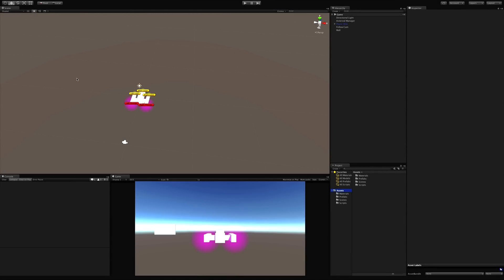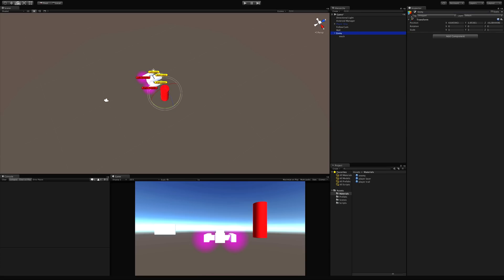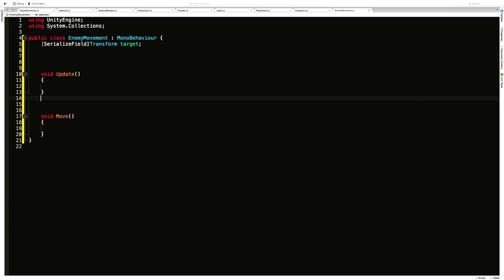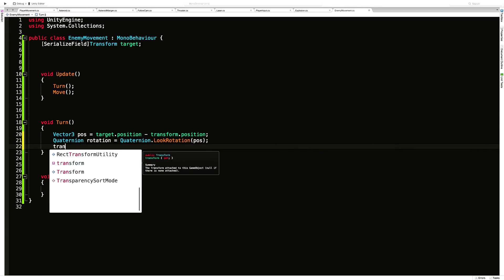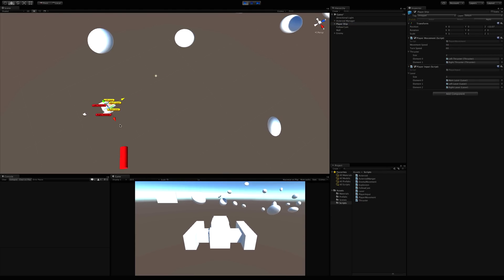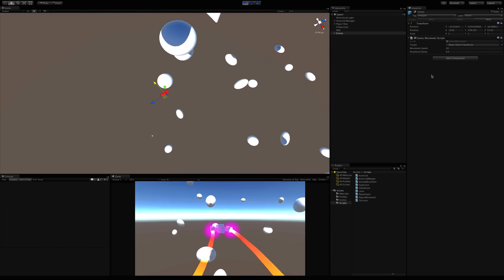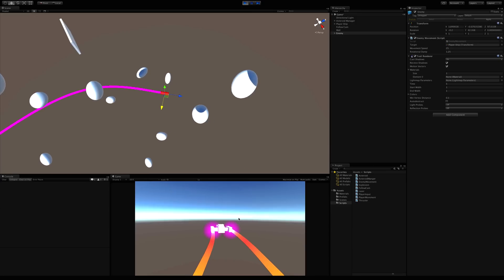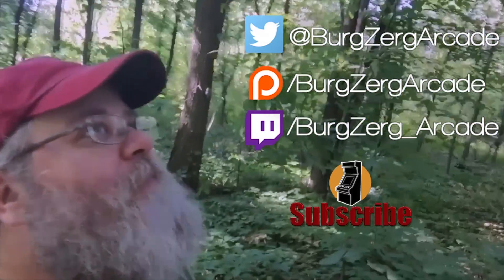Enemy Movement - Unity 3D Game Development: Week 3 Game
Today we are going to take our first attempt at Enemy Movement on out Unity 3D Game.

I want the enemy to follow my player around, but I want it to have an adjustable movement speed as well as a separate adjustable rotation speed. Let's take a look at how we can do that.